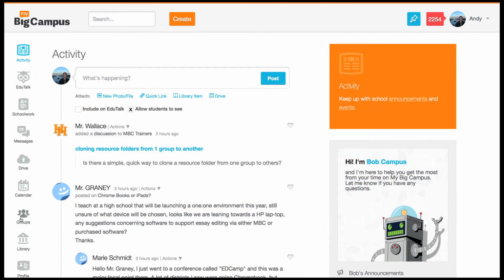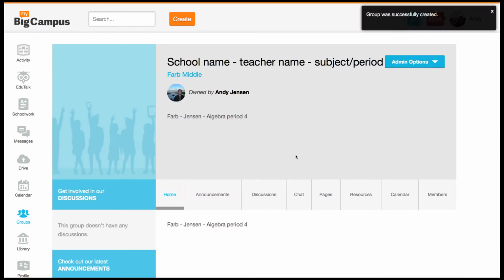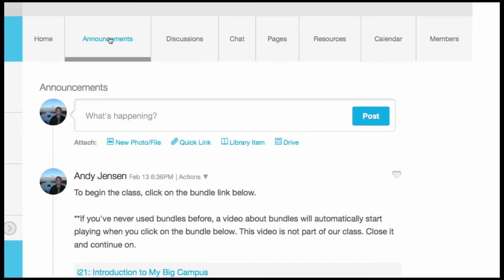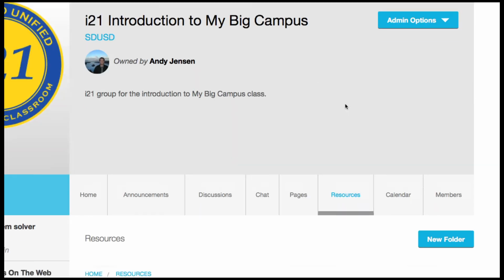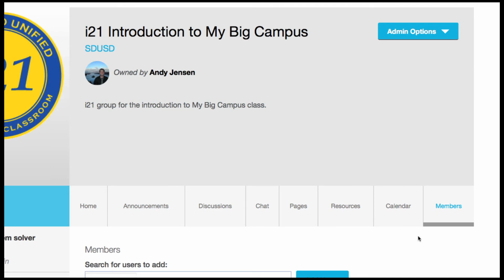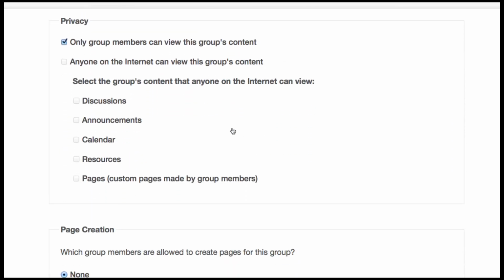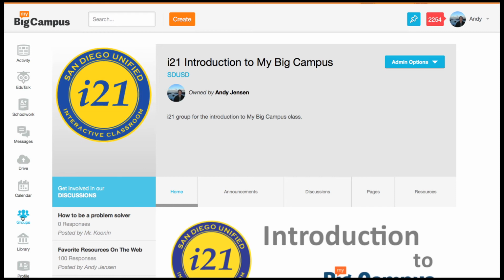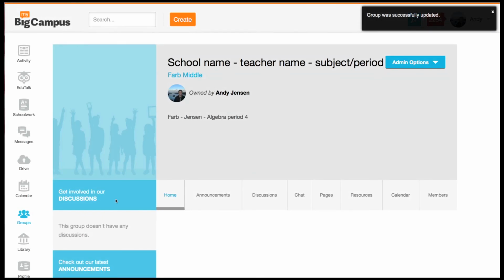i21 My Big Campus: Create and Edit a Group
How to create, edit, and add members to a group.